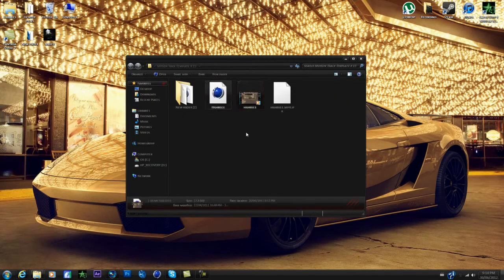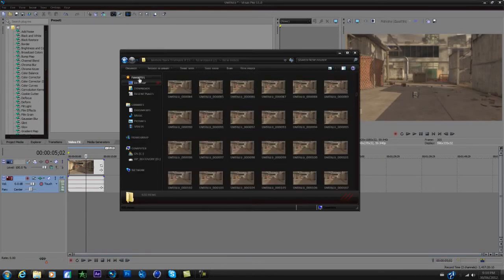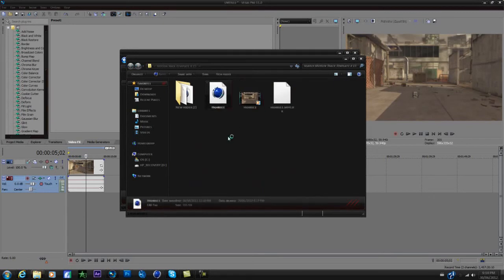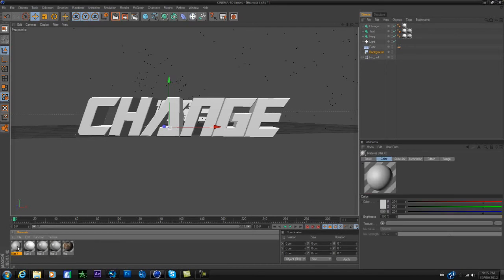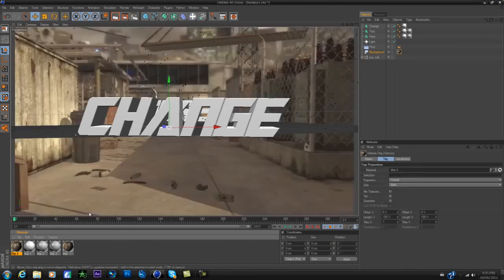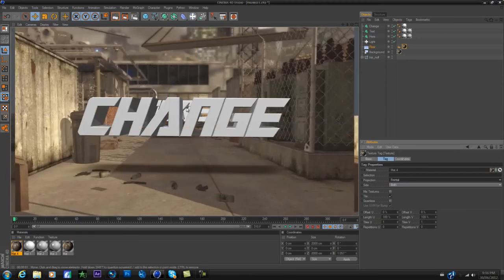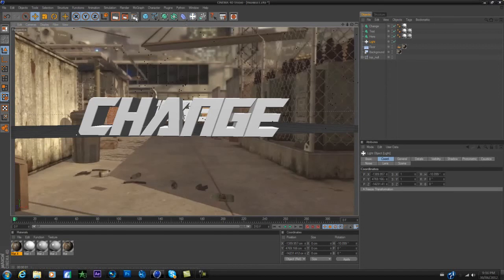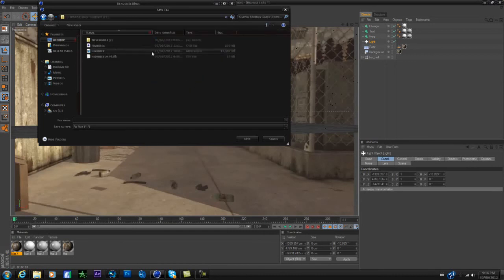How To Use Motion Track Templates - Tutorial (EASY!)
Dont understand?

How to use a motion track template tutorial
how to use motion tracking templates easy tutorial cinema 4d after effects sony vegas